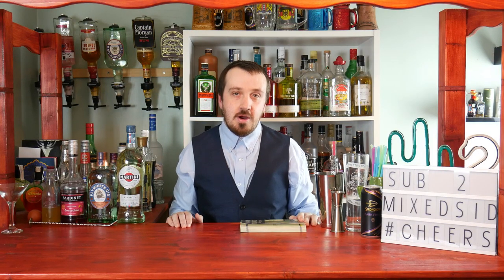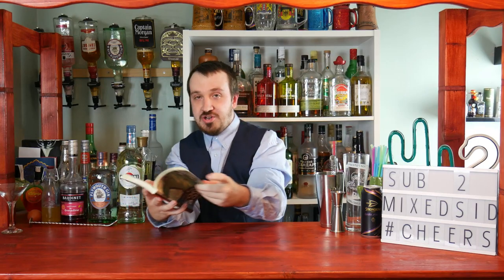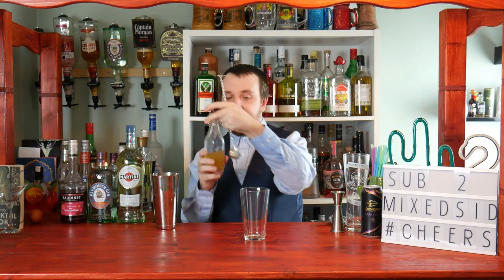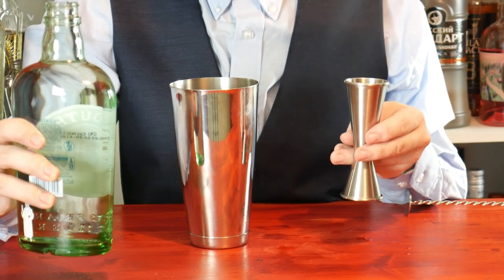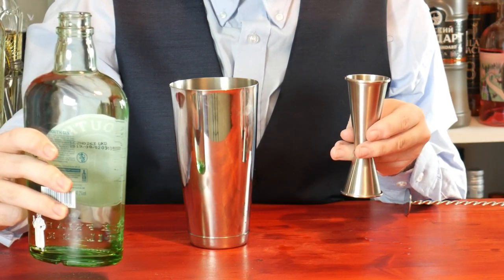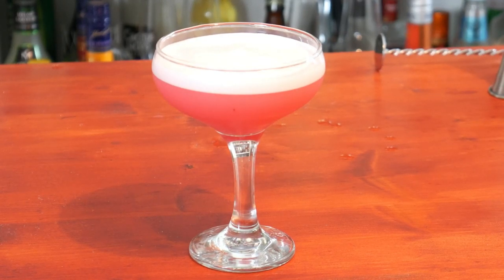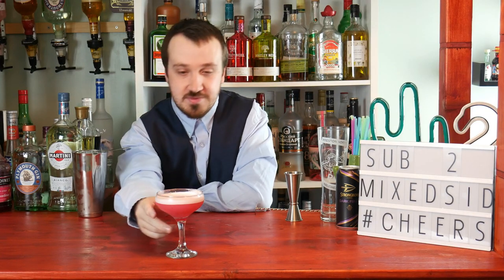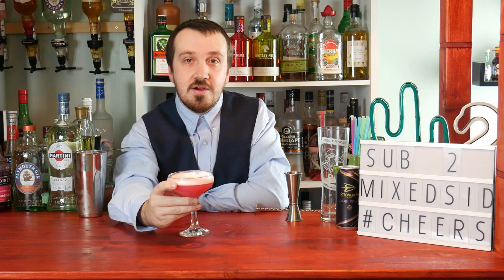Million Dollar Cocktail | Savoy Cocktail Book Recipes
I will be doing a series and a playlist to do cocktails out of the very famous Savoy Cocktail Book written by Harry Craddock in 1930 and the only book he ever did. Today is the Million Dollar Cocktail.

Ingredients:
- 1/2 Teaspoon of pineapple juice
- 1 Tablespoon of grenadine
- 20ml (2/3oz) Italian Vermouth
- 40ml (1.3oz) Plymouth Gin
- 1 egg white

How to make (Method):
1. Add all ingredients to the shaker
2. Dry shake for 10 seconds
3. Add ice and shake for 10 seconds hard as you can
4. Strain into a coupe glass

That is the Million Dollar Cocktail from the Savoy Cocktail book. What do you think of this cocktail is it like an Italian Aperitif with the Vermouth?

I will doing more recipes from the Savoy Cocktail book. Which recipes do you want to see?